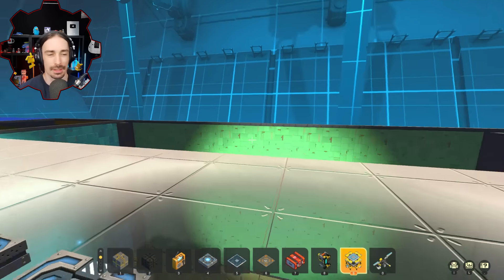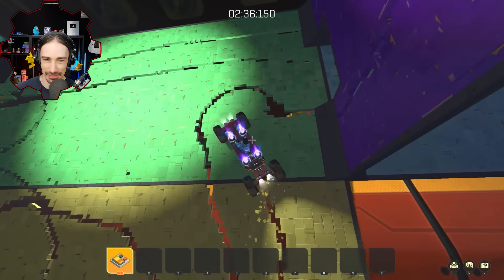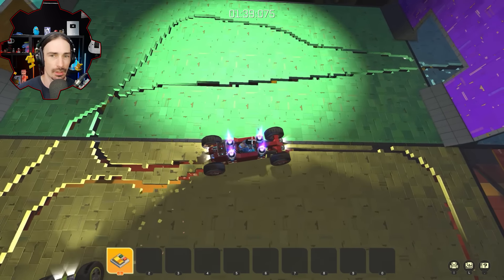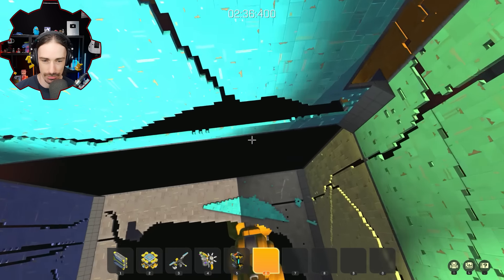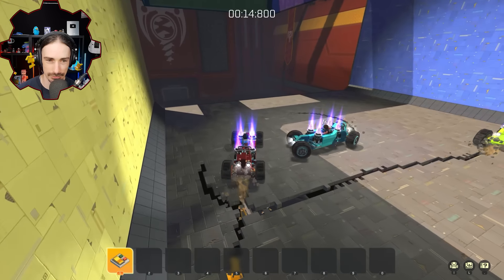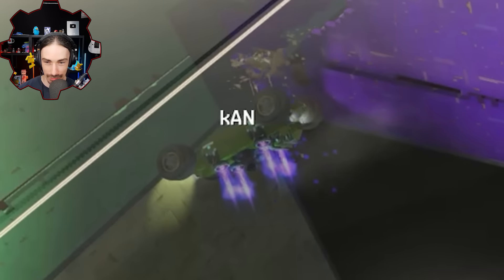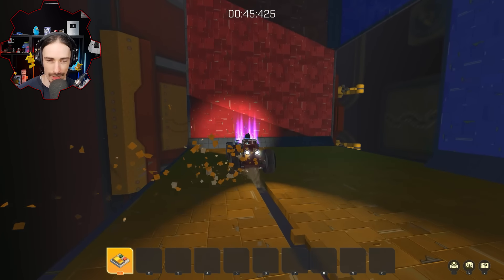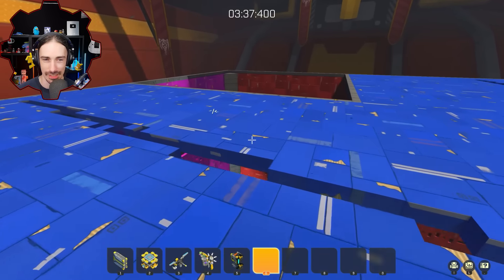I Built a Disorienting Multi-Dimensional Spleef Map!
Welcome to another episode of Scrap Mechanic Multiplayer Monday! Today I built a race-style speef arena to challenge my friends!